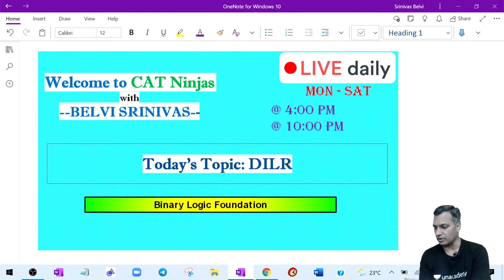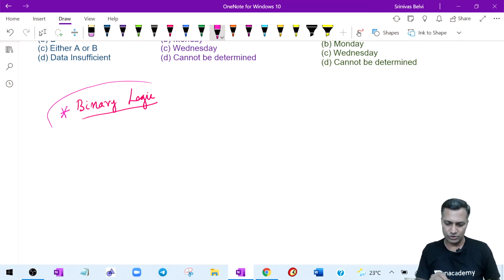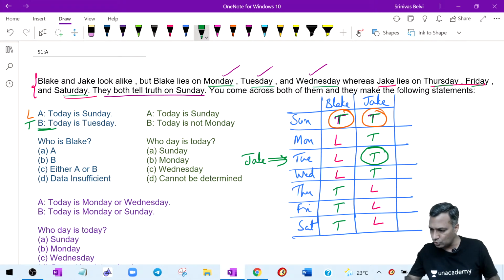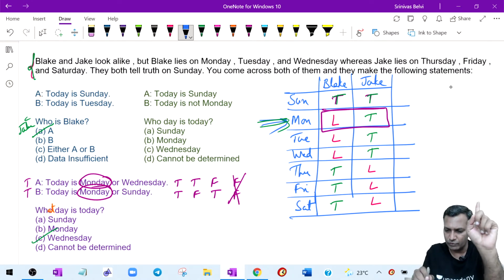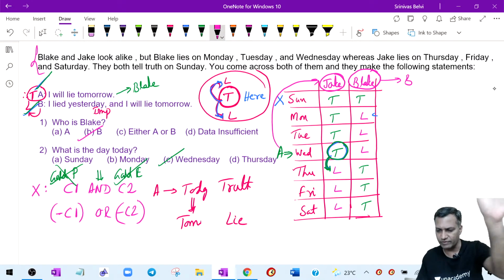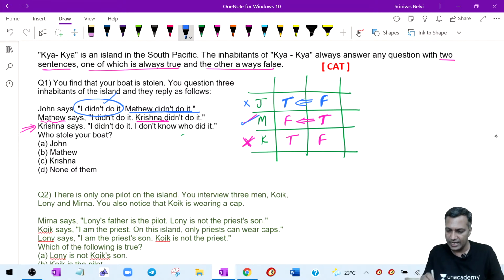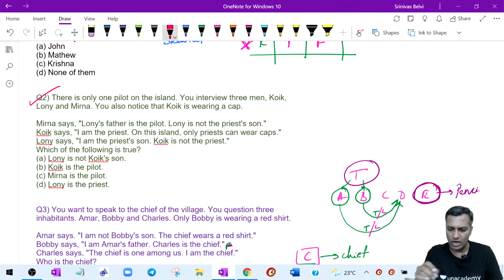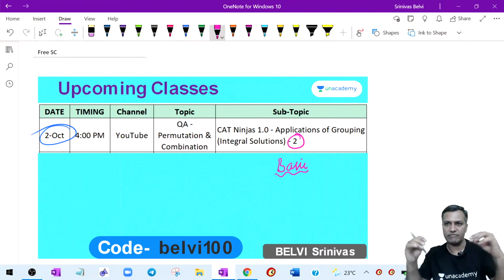CAT Ninjas 1.O L1 | Binary Logic Introduction l DILR l CAT 2021 l Belvi Srinivas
Checkout our latest offerings In this session, Mr. Belvi Srinivas will be teaching about Binary Logic Introduction from DILR for CAT 2021.

Under CAT Ninjas 1.0 series, Mr. Belvi Srinivas will revisit the most important and impactful concepts of DI and LR with illustrative examples. Binary Logic is one of the important topics of DI-LR. In this module along with the basics, all possible guiding principles to unlock a question set with time-saving approaches will be illustrated. Illustrative examples picked in this module are mostly designed to score better in Tests like CAT, XAT, and IIFT but however, they do help to crack Other Management Entrance Tests like NMAT, SNAP, GMAT, TISS, etc.

Unacademy Subscription Benefits:
1. Learn from your favourite Educator
2. Dedicated DOUBT sessions
3. One Subscription, Unlimited Access
4. Real time interaction with Educators
5. You can ask doubts in live class
6. Limited students
7. Download the videos & watch offline

Get the GATE & ESE Iconic Advantage:
1. Personal Coach
2. Study Planner & Bi-weekly Reviews
3. Dedicated Doubt Clearing Space
4. Personalized Test Analysis
5. Study Booster Sessions
6. Preparatory Study Material
7. All the Unacademy Subscription Benefits